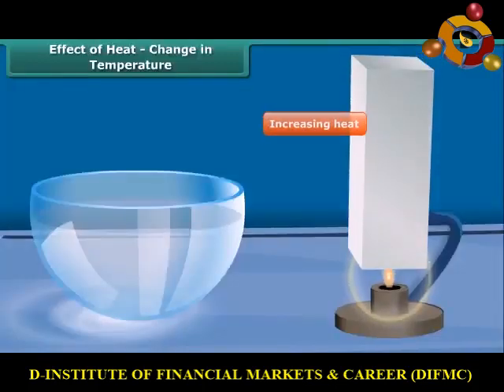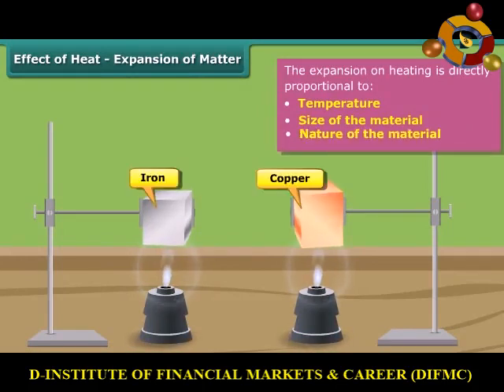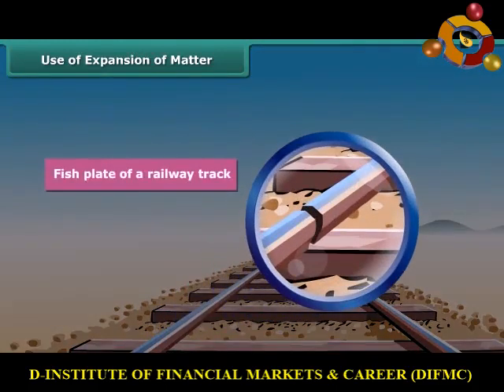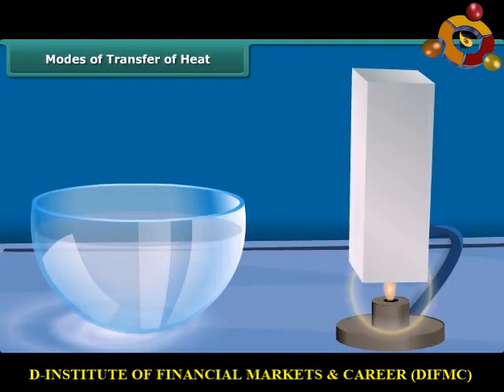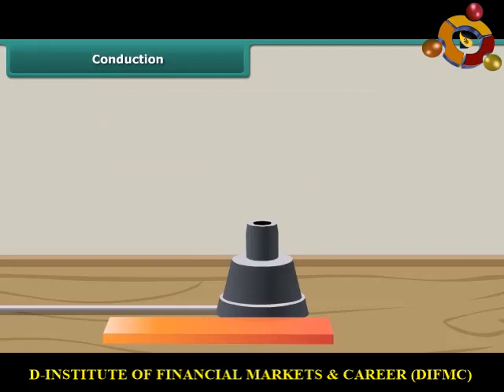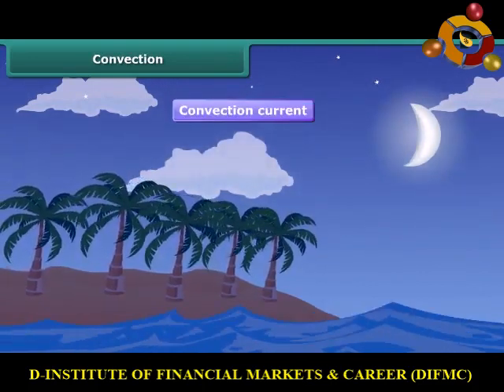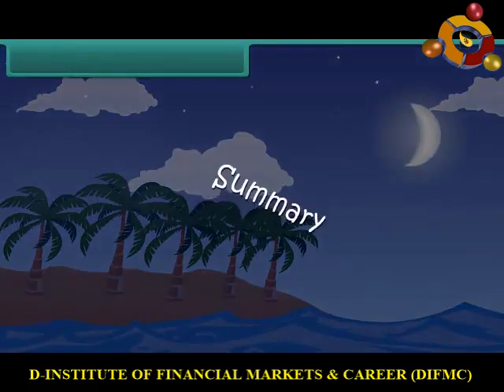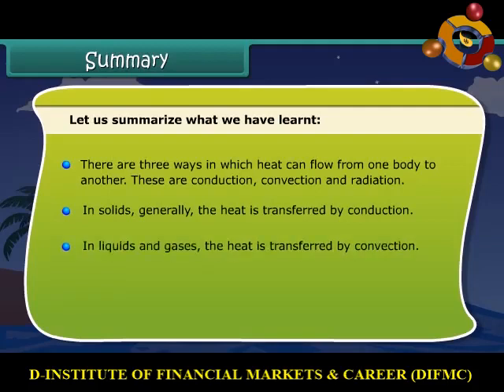Heat effects and modes of transfer